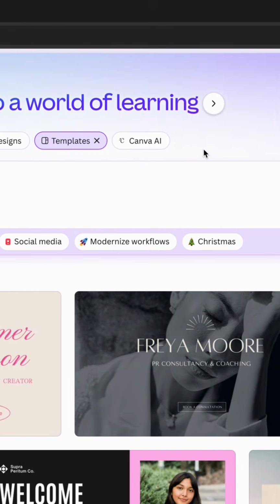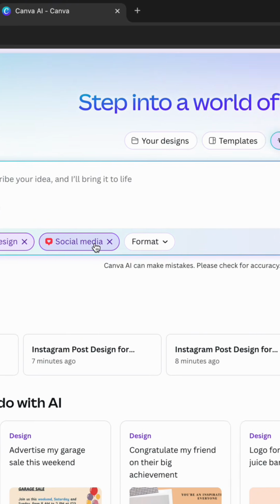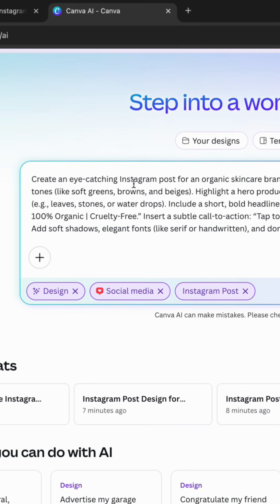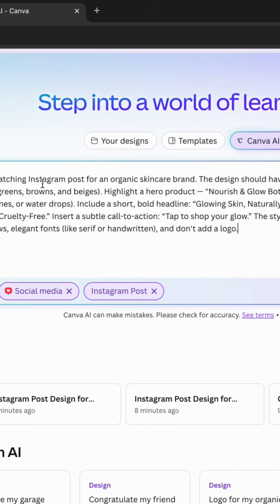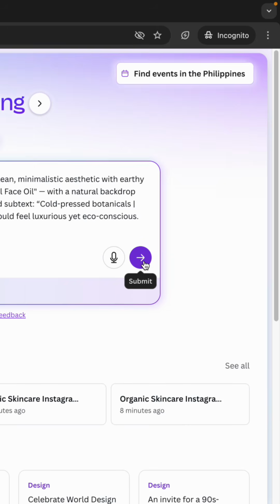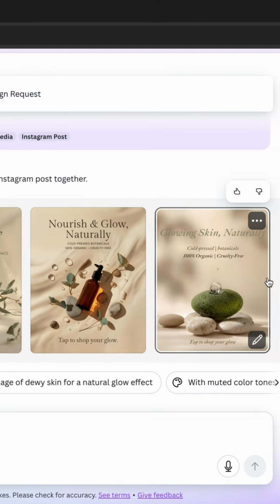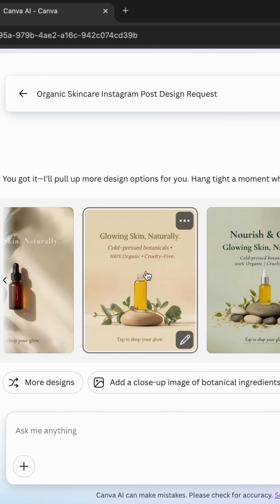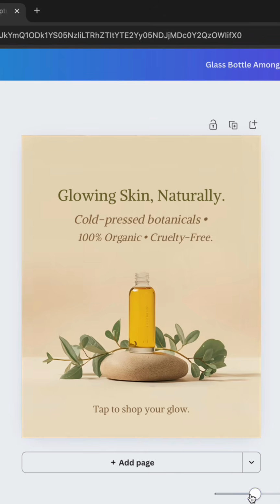How to CREATE social media post in LESS TIME 🙌